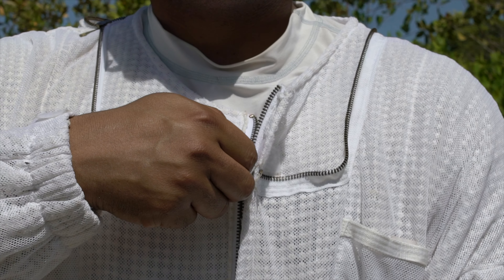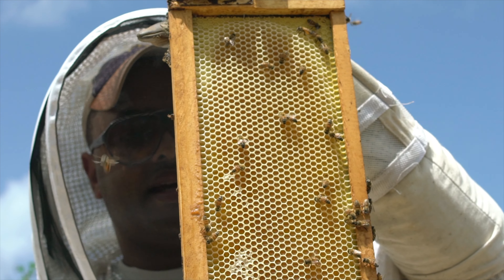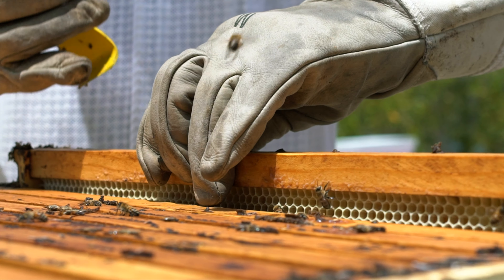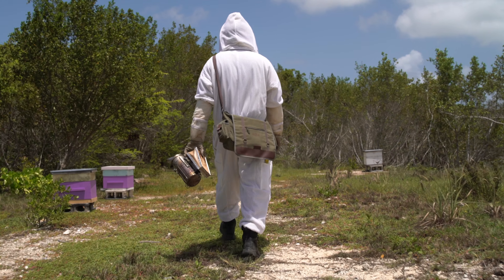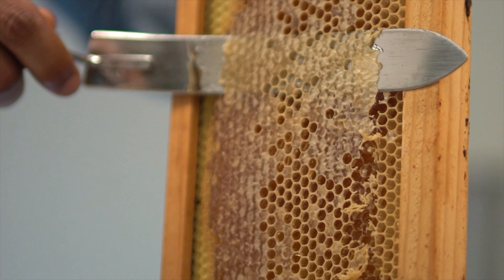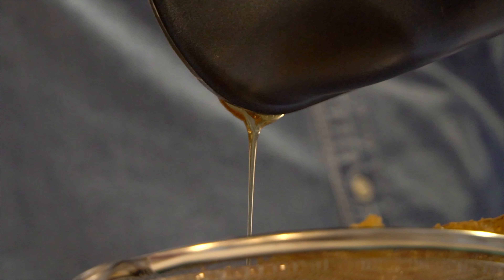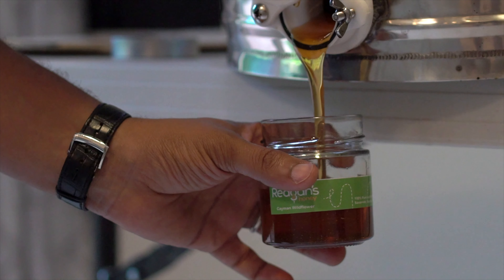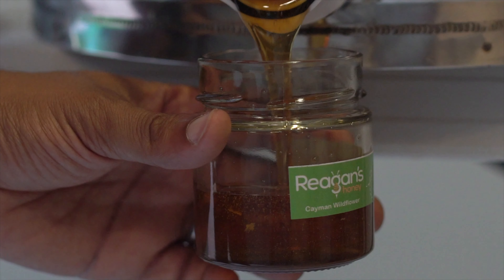Reagan's Honey - Different Shades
Reagan's Honey has the streets buzzing! Jamaal Solomon and his family keeps busy on their apiary producing their Cayman Wildflower Honey.

A Friends and Frames Production

Directed by Tremayne Ebanks
Camera Operators: Daniel Conolly-Foster,
Tremayne Ebanks & Nakai Coni

Featuring
Jamaal Solomon